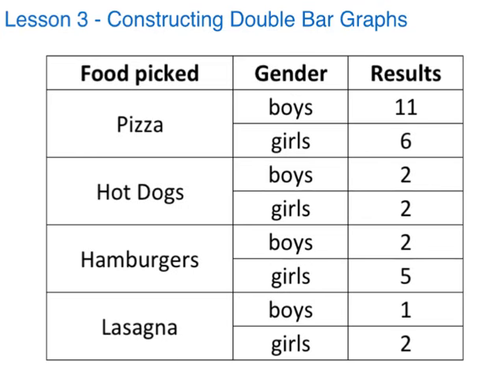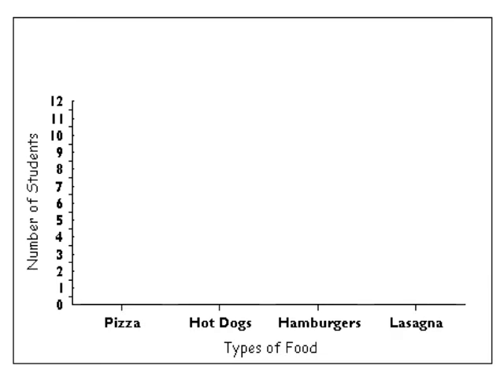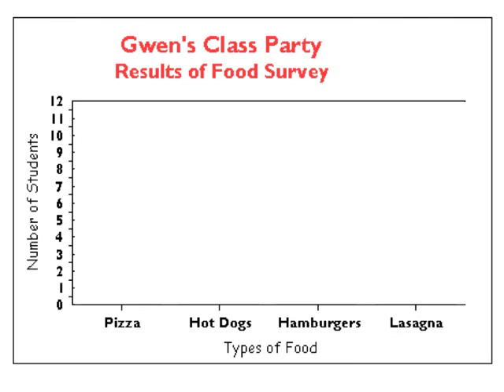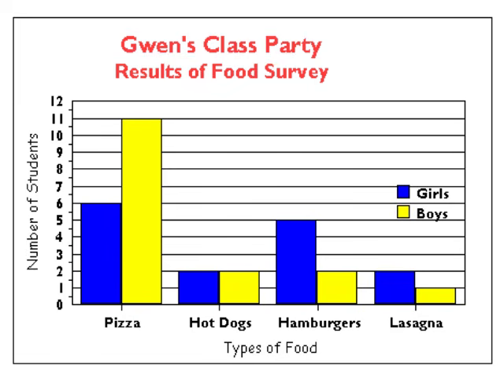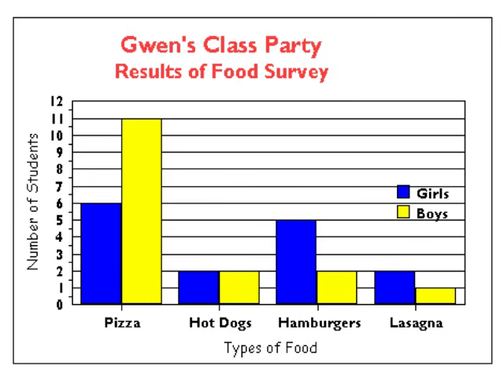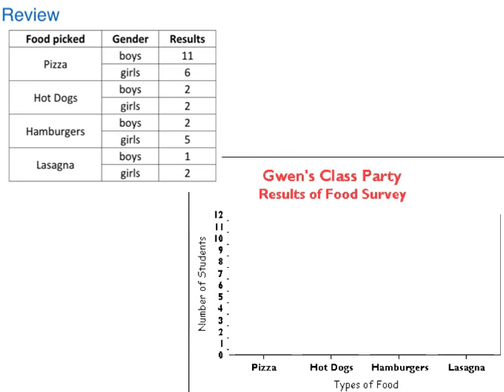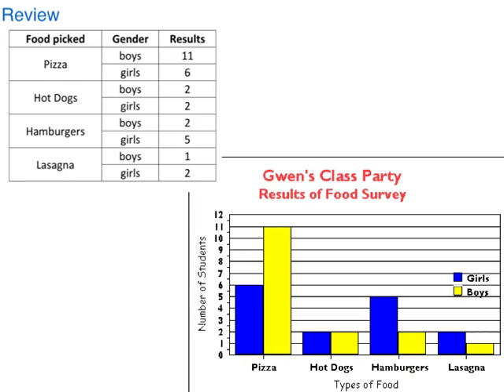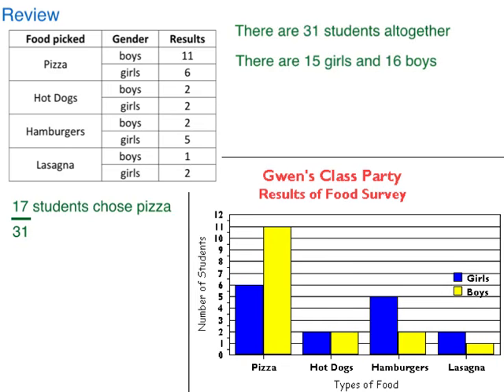Unit 7, Lesson 3 - Constructing Double Bar Graphs